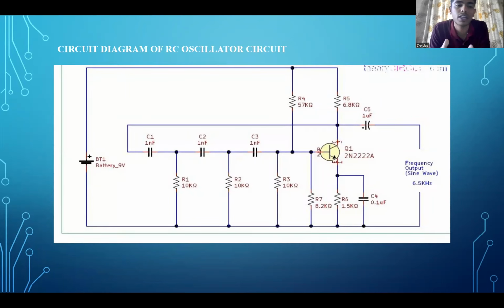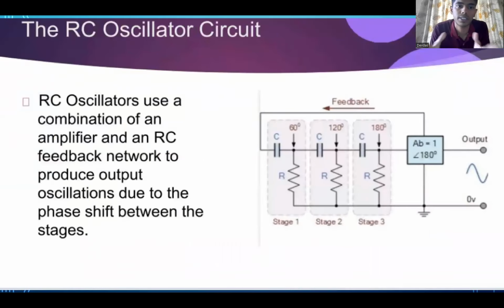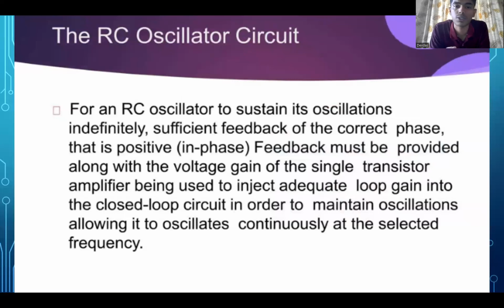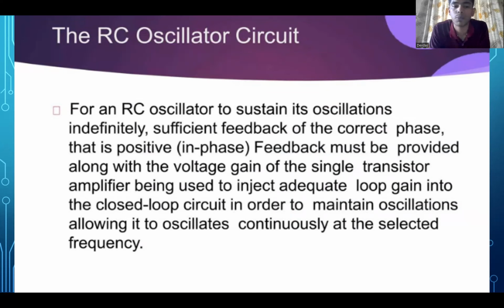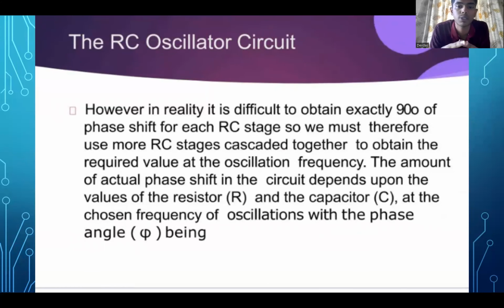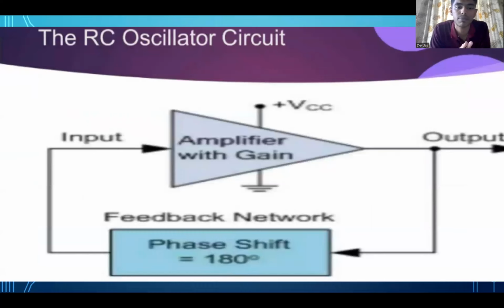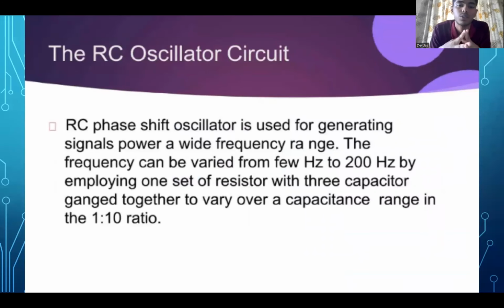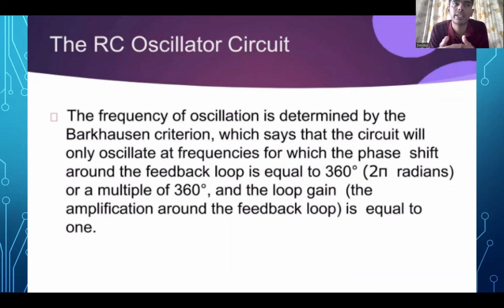RC PHASE SHIFT OSCILLATOR